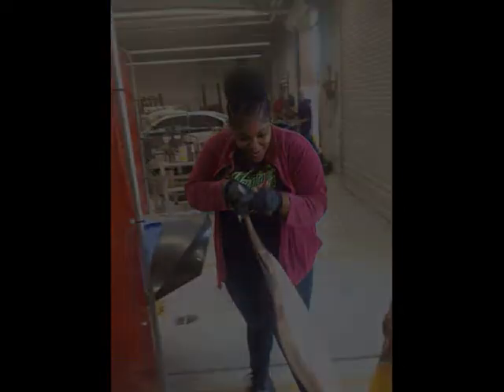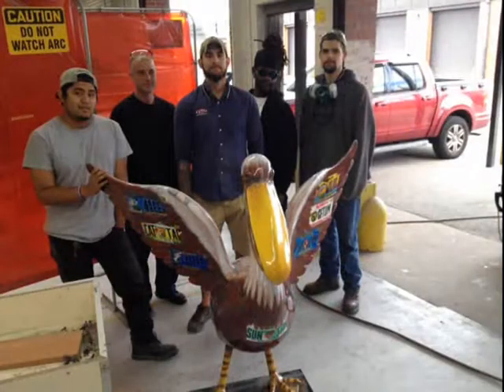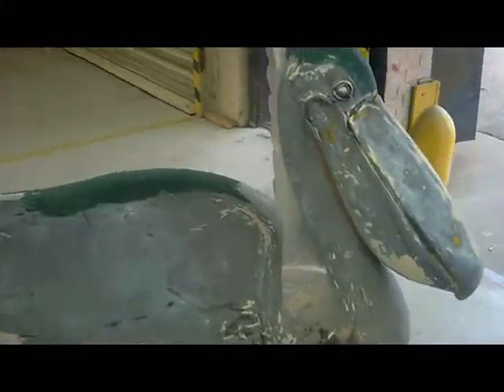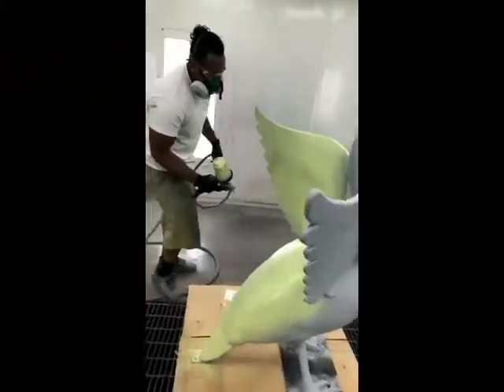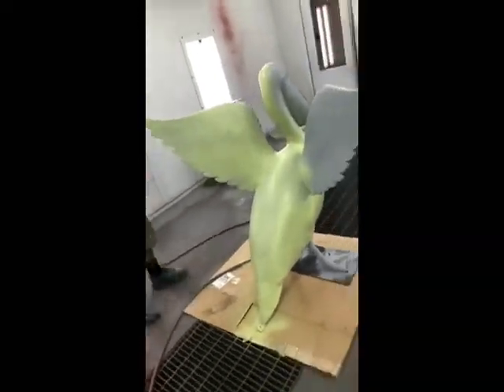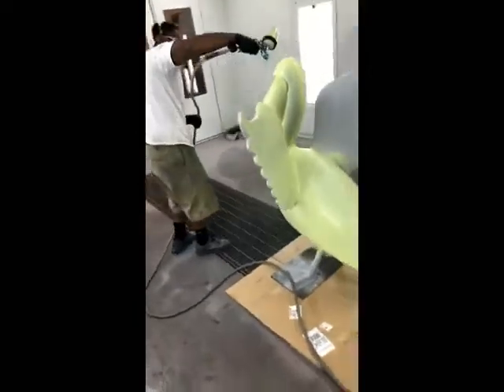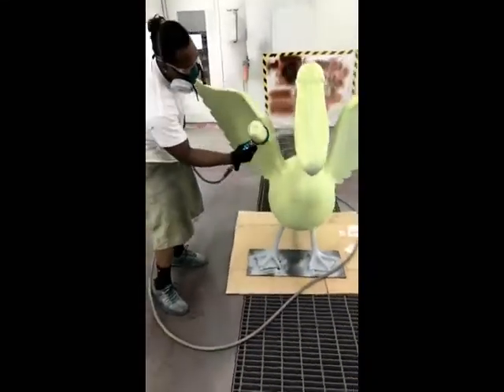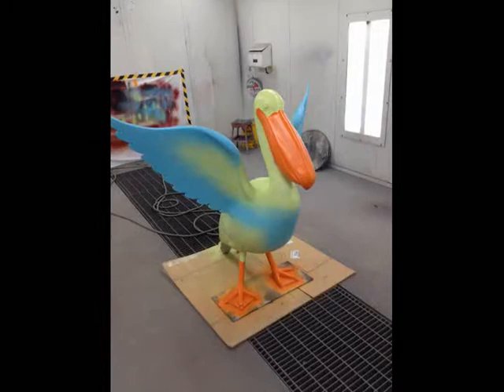Pensacola tax collector Pelican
George Stone Technical Center repaired and refinished a pelican for the Escambia county tax collectors office.